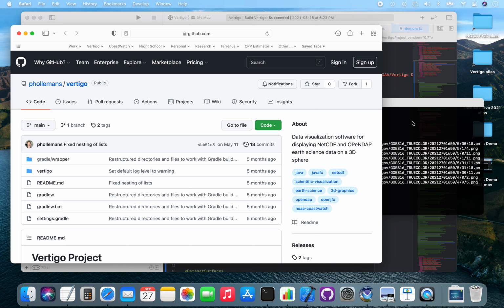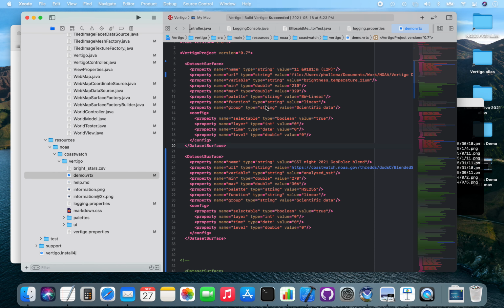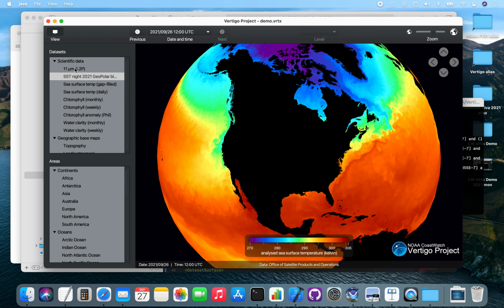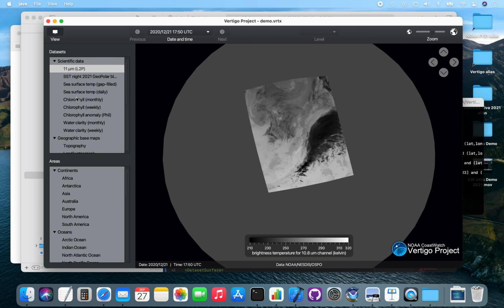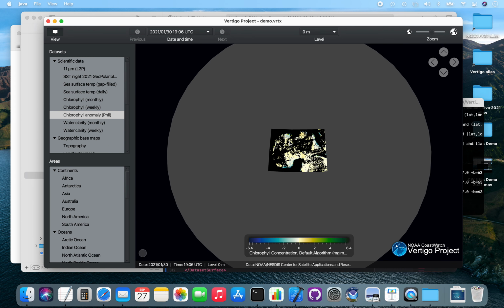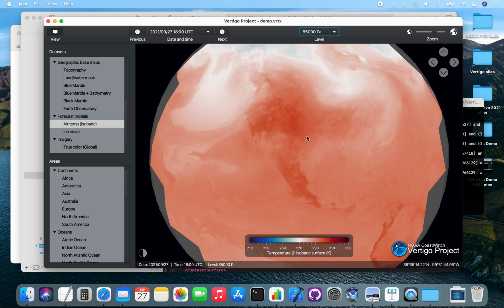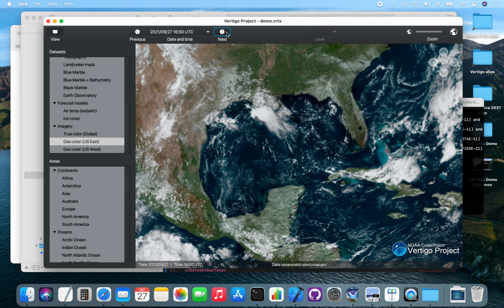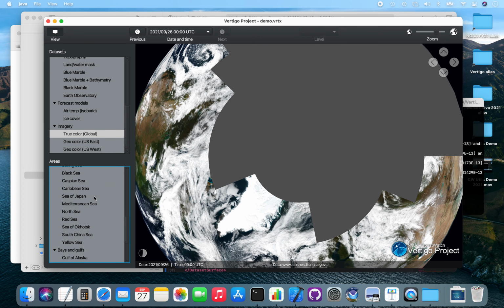Vertigo 2021 Demo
Demo video for Vertigo version 0.7 currently under development, given at the annual NOAA CoastWatch meeting in 2021.